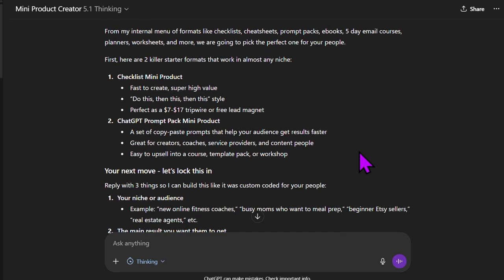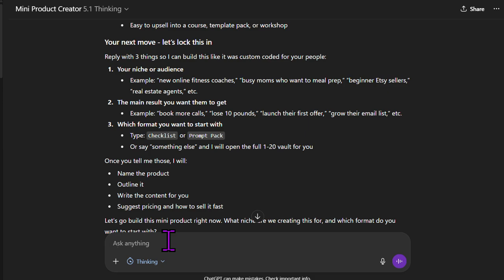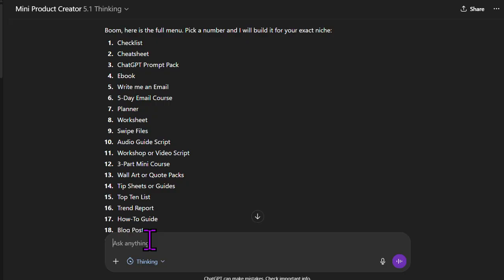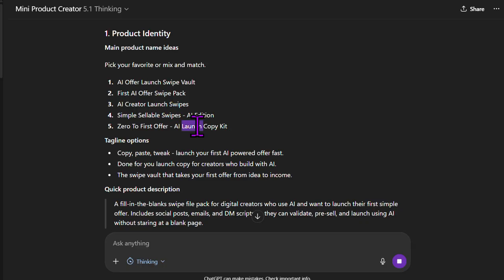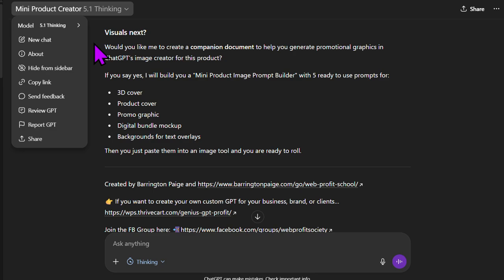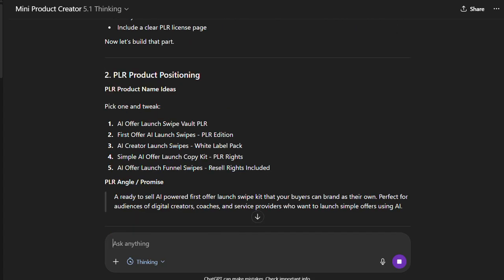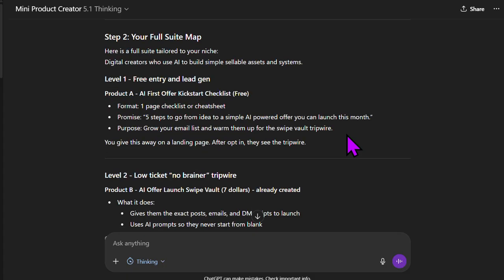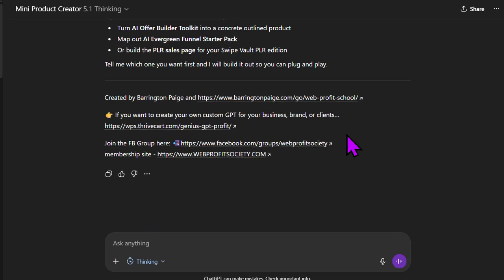Turn One Idea Into a Digital Product in Minutes | AI Tool of the Month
If you’ve ever had an idea but didn’t know how to turn it into something sellable, this tool makes it simple.

In this Tool of the Month video, I’m sharing Mini Product Creator, an AI-powered tool that helps you turn one idea into a polished digital product in minutes.

I walk through how it works, what it creates, and why it’s especially helpful if you don’t want to overthink formats, funnels, or “what to sell.”

This is a great option for creators, educators, coaches, and anyone building digital income at their own pace.

No pressure. No hype. Just tools that support clarity and momentum.